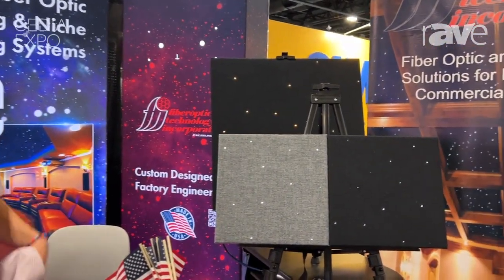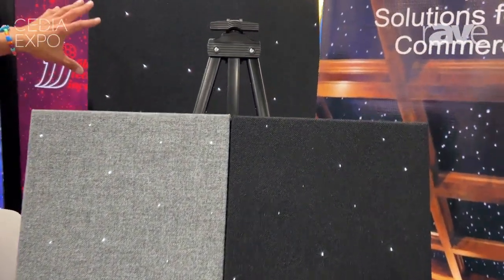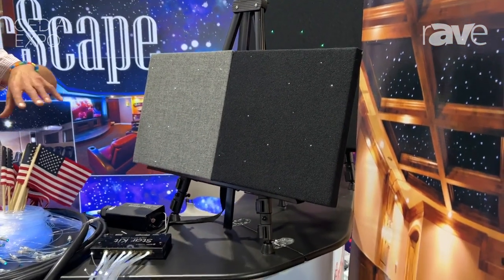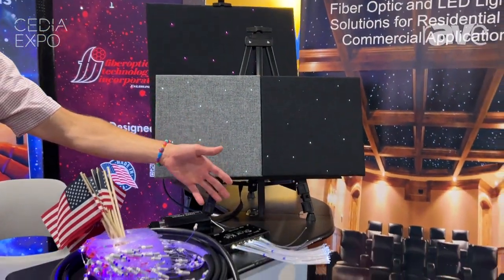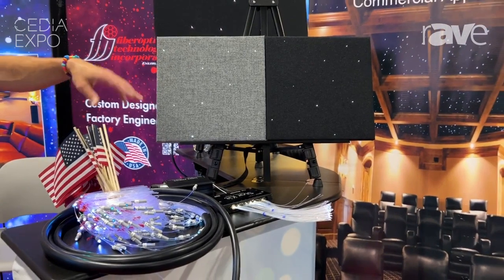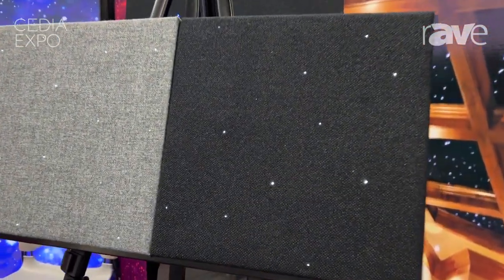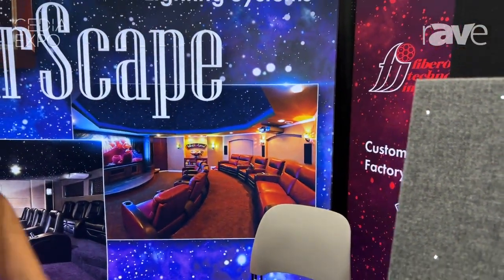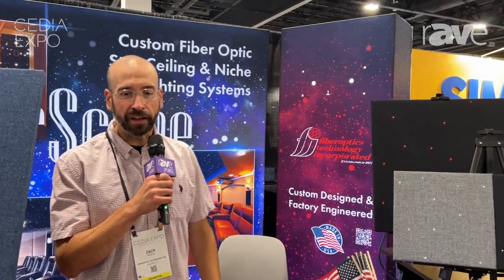CEDIA Expo 2023: Fiberoptics Technology Features Star Ceilings Acoustic Panels With LED Lights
CEDIA Expo 2023 Key Trend: Lighting

Smart lighting systems are growing in popularity among luxury and high-end residential consumers and CEDIA Expo 2023 featured a wealth of new lighting trends and technologies.

Here is a look at one of the lighting products from the show: Fiberoptics Technology Features Star Ceilings Acoustic Panels With LED Lights

Video credit: @rAVePubs